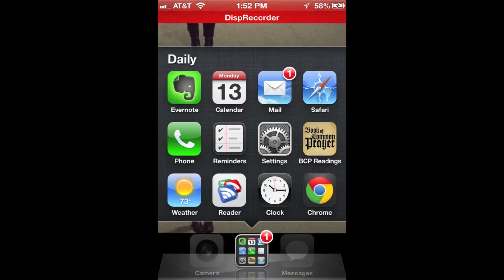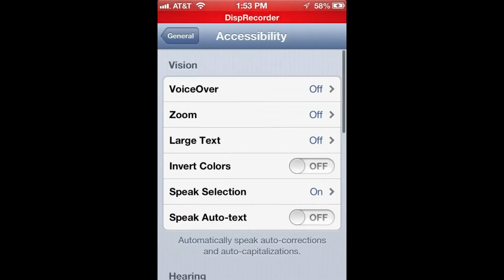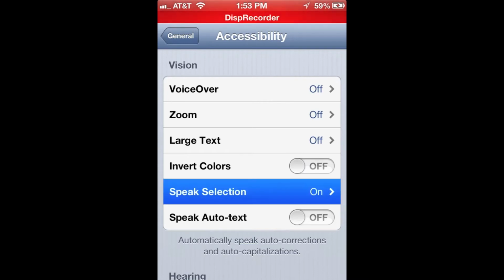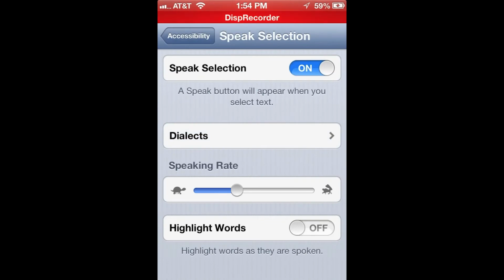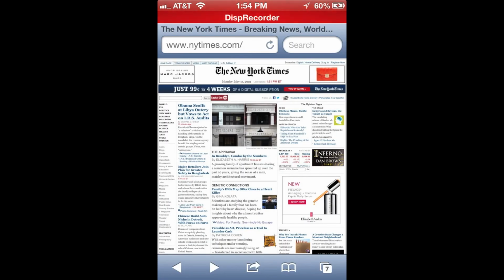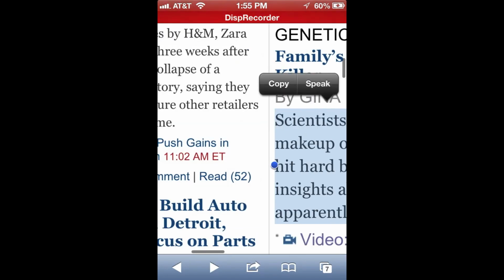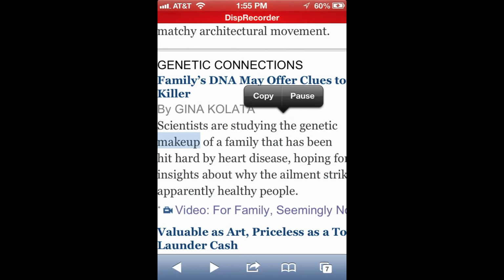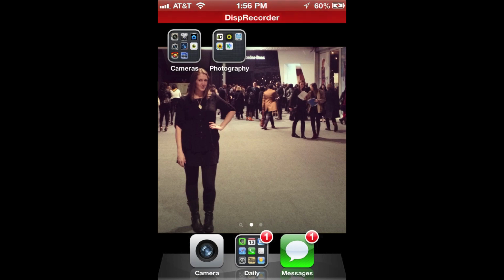My iPhone Talks - So Can Yours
Have you ever had a long text, email or article you have wanted to read on your phone, but your eyes hurt and you are busy doing something else? Let your iPhone read to you.